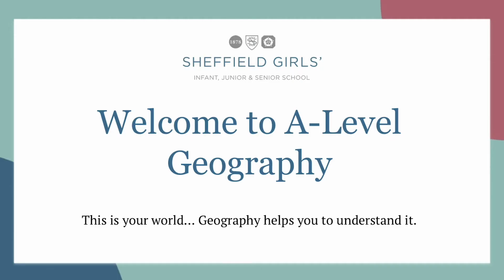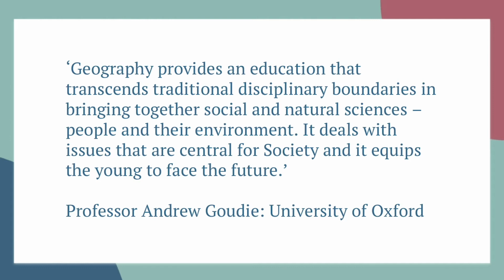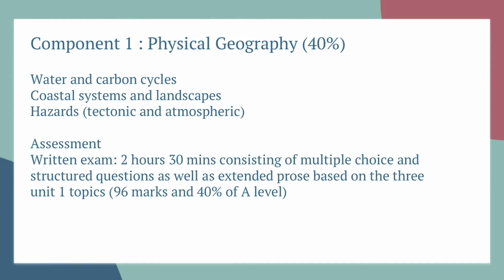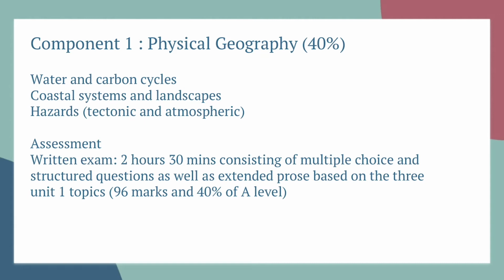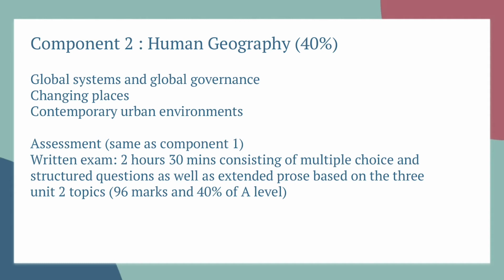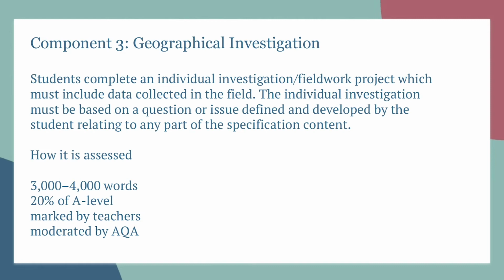A-Level Geography at Sheffield Girls'